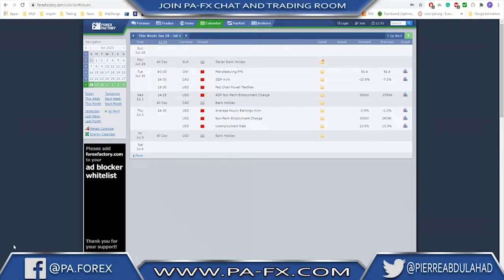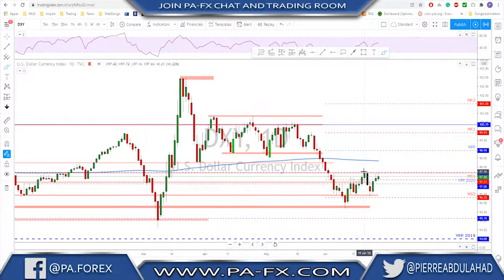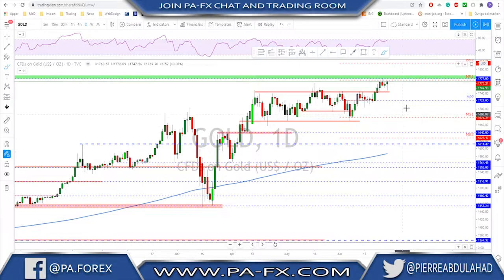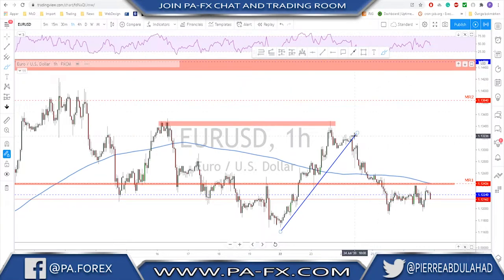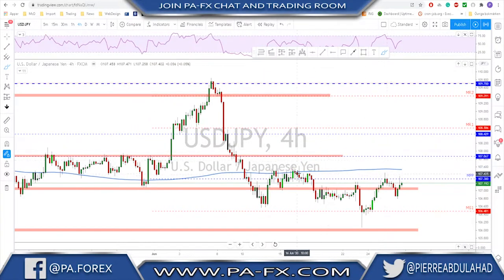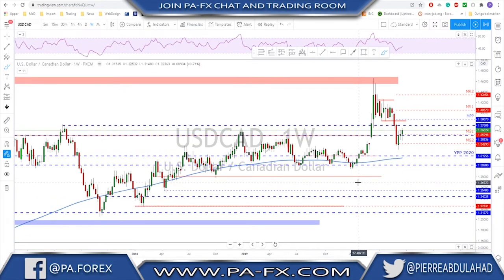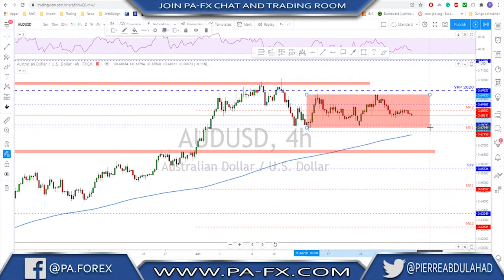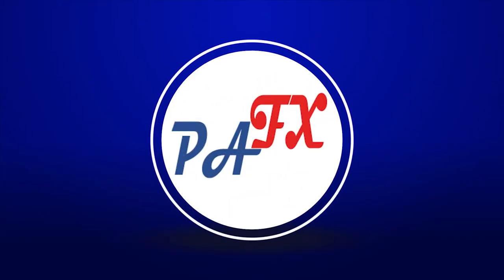Forex | Weekly Trade Ideas (Top Down Analysis)